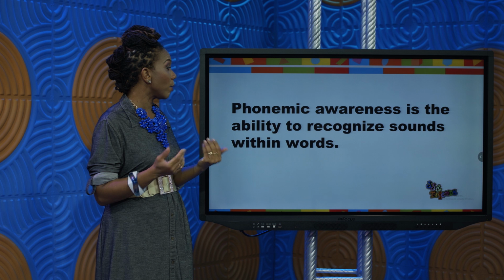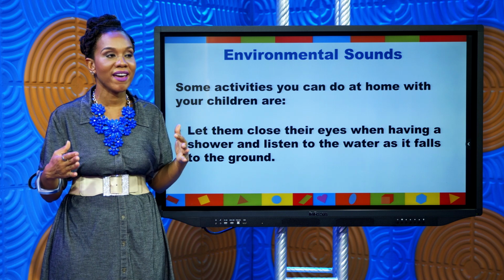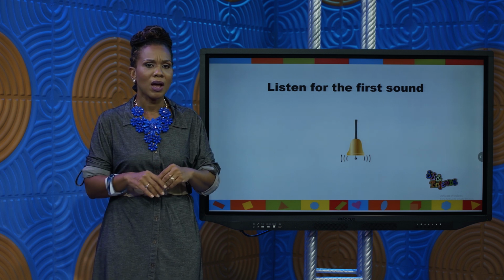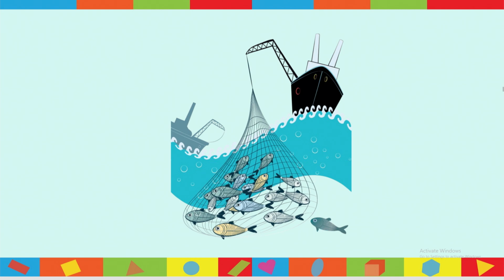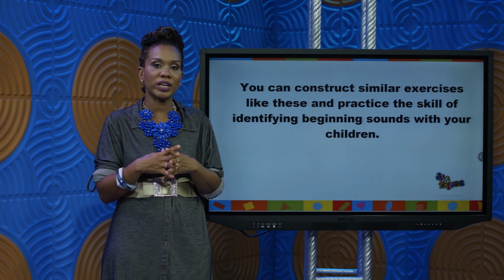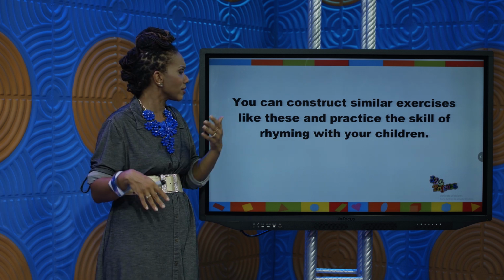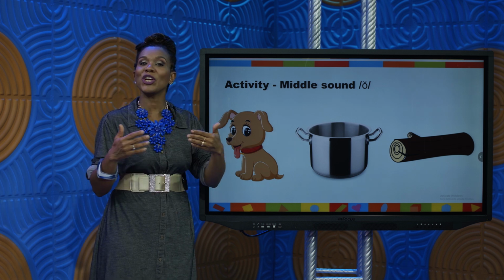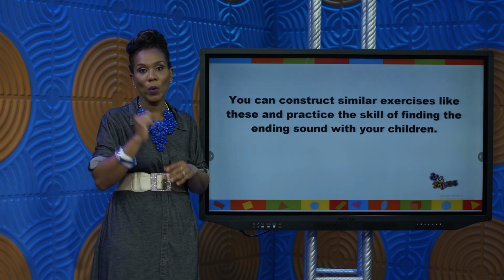Parent's Guide to Phonemic Awareness